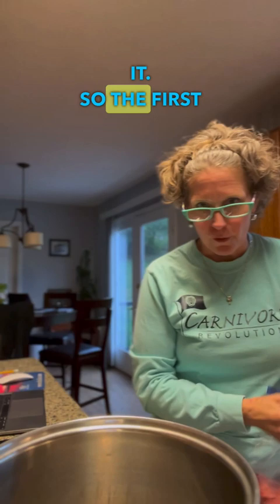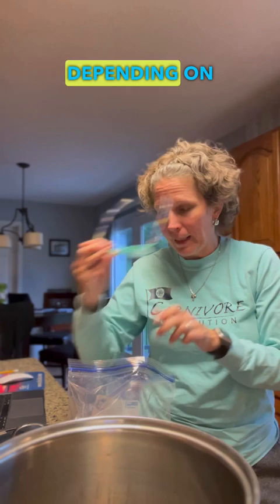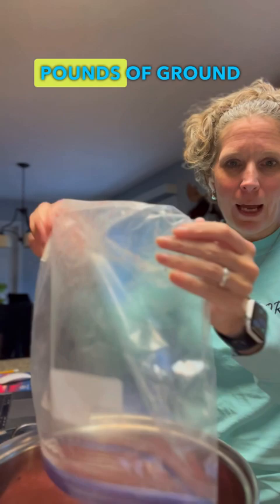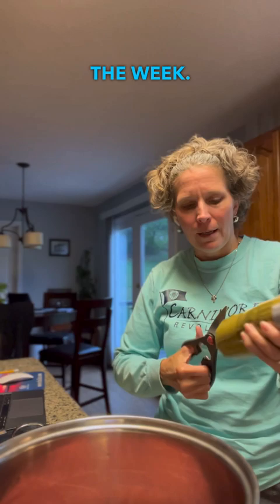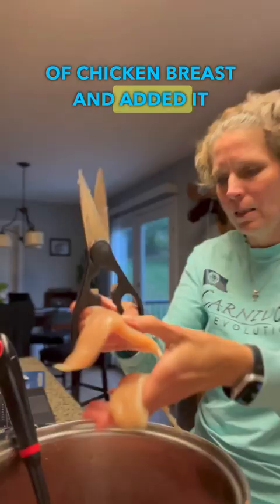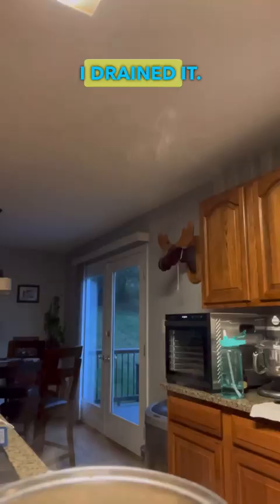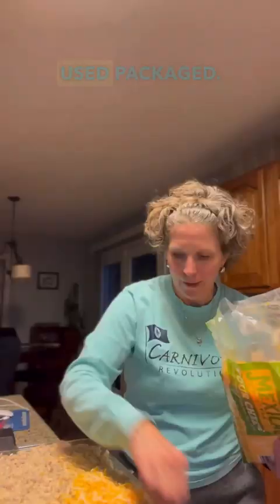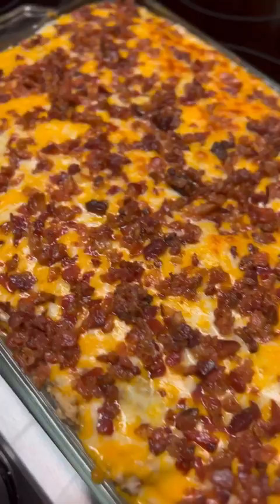Meat and Cheese Casserole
This casserole is so easy to make. In the video I made almost 3 times as much as the normal recipe. One batch would be 3 pounds of meat, total.

1 pound each of any meats you’d like. I used a pound of each, chicken breast, ground beef, and breakfast sausage.

2 bricks of cream cheese

1/2 cup of bacon bits, extra for the top

1 cup of shredded cheese mixed in, extra for the top

These measurements can be changed to suit your tastes. Many people use ham or even pepperoni in this dish. I’ve also used taco meat for a Mexican flavor!